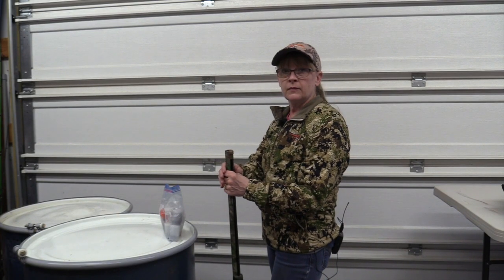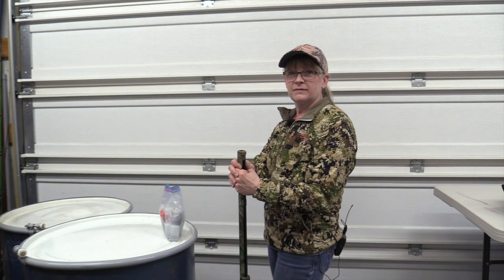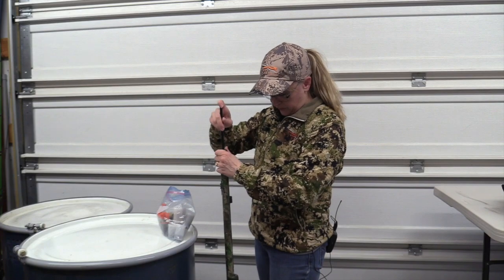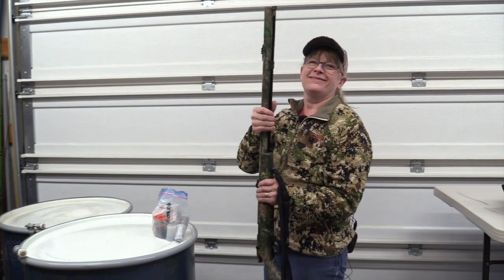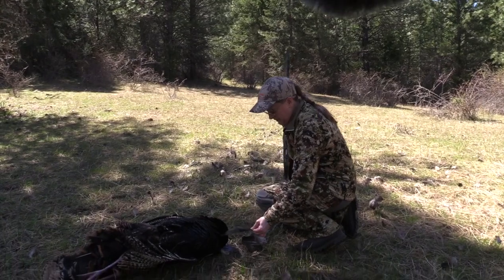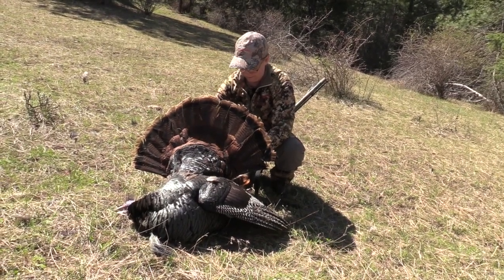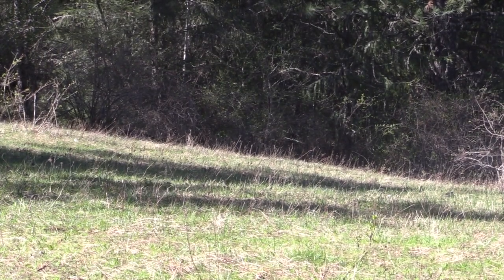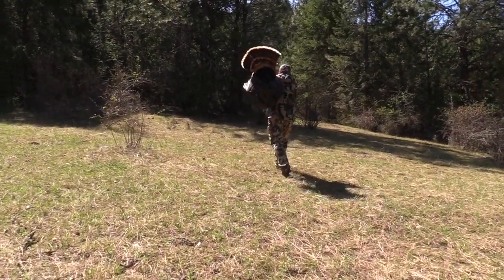Thunder Chickens 2021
Turkey hunting 2021 muzzleloading shotgun